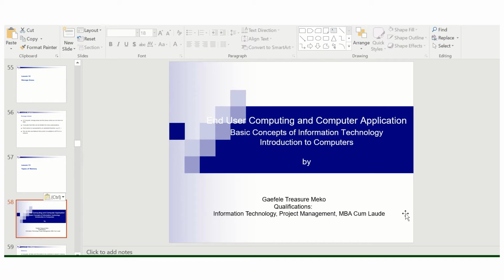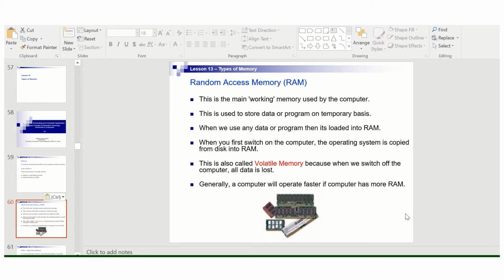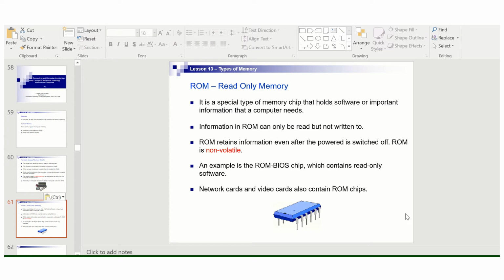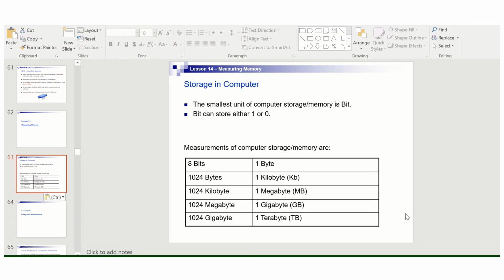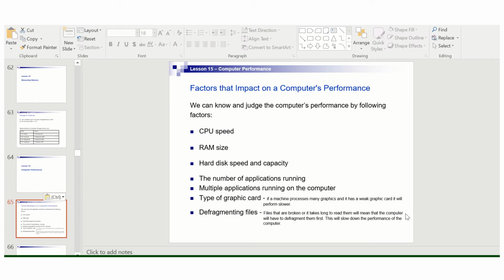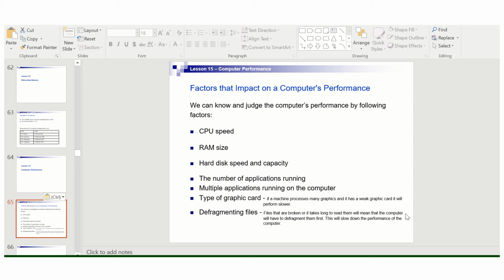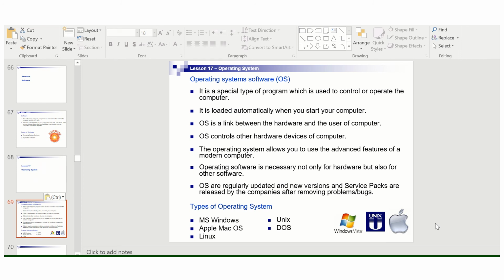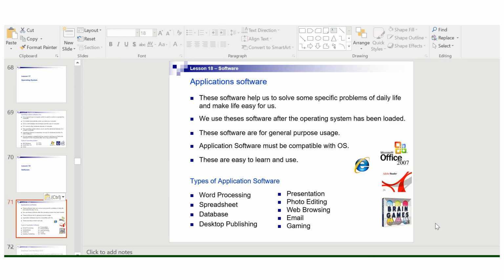Basic Concepts of Information Technology 2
Session 2 covers topics like storage, memory (RAM and ROM) and Operating System Software vs Application Software etc.
Basic Concepts of Information Technology,